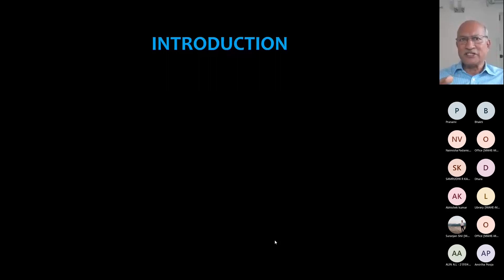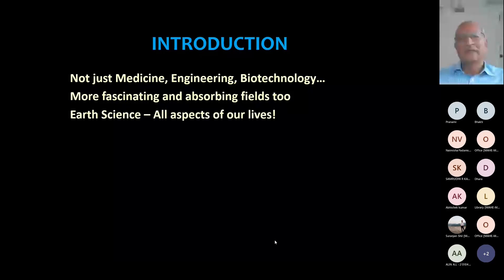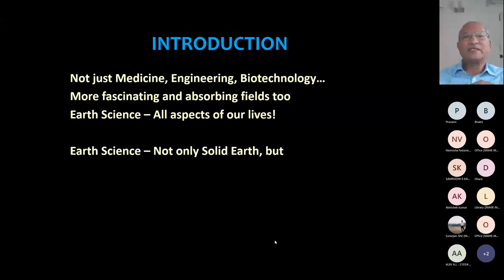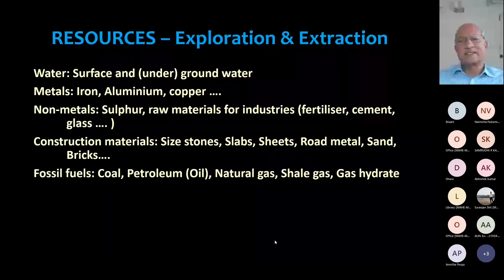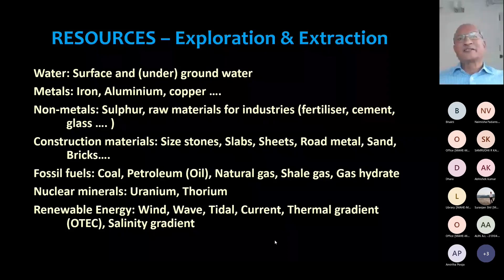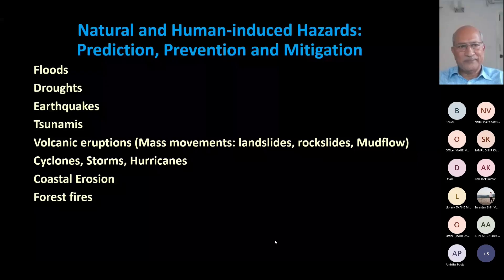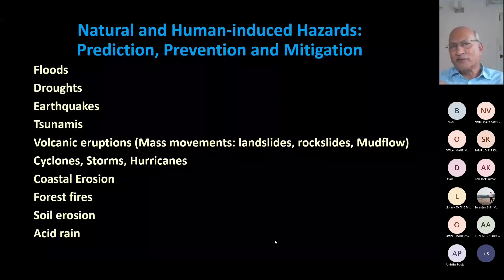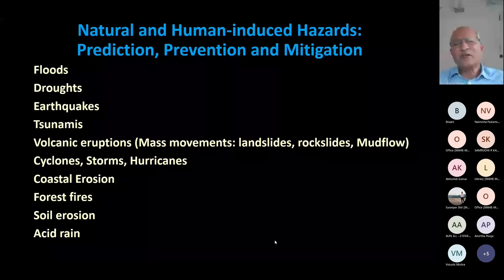HOW IS EARTH SCIENCE IMPORTANT IN OUR DAILY LIVES?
Prof. R. Shankar
Marine Geology,
Mangalore University
Mangalagangotri
Karnataka, India